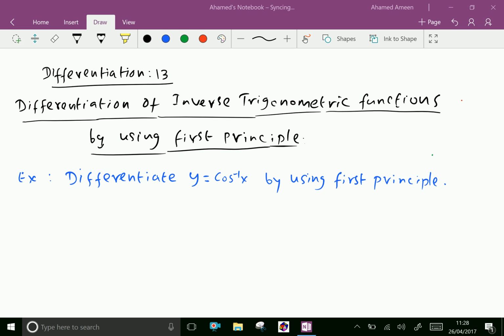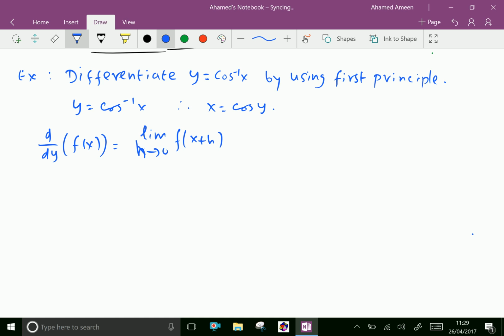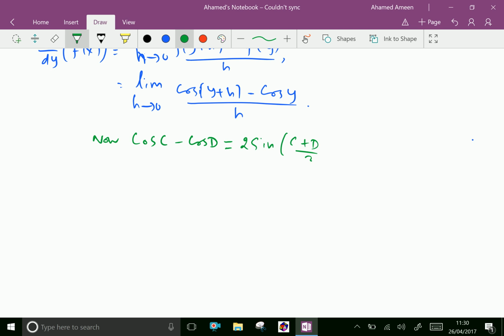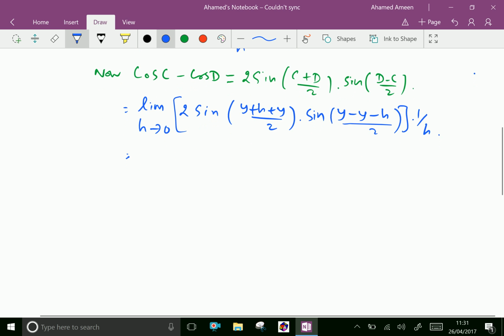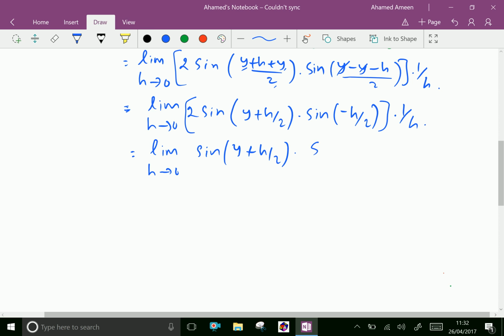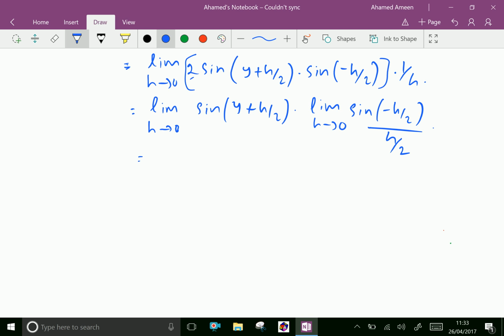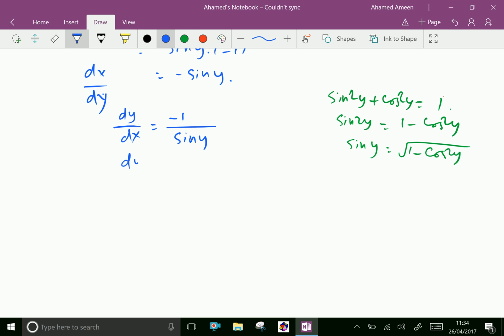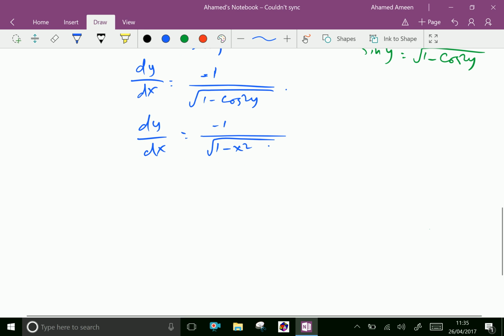Differentiation : - ( Differentiation Cos inverse x by first principle ) -- 13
Differentiation of inverse trigonometric function by using first principle is the basic concept of finding differentiation of those functions.